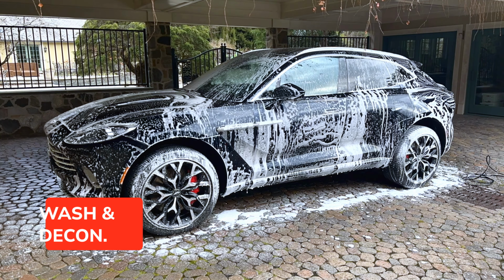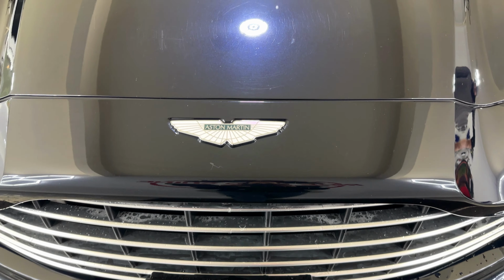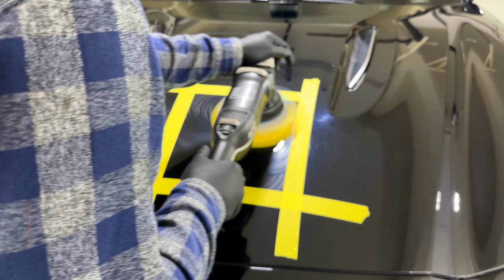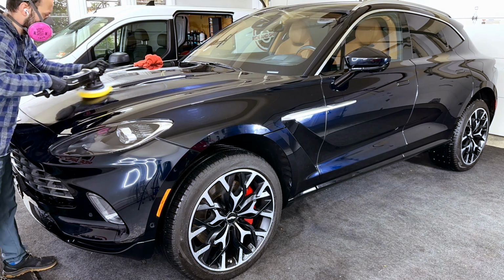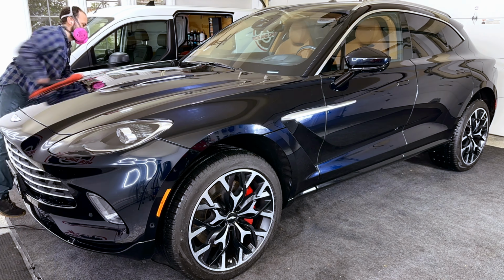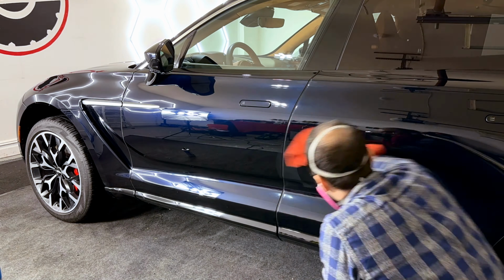$200k Scratched Aston Martin DBX Gets Its' First Paint Correction (Satisfying)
Join Us as We Revitalize a $200k Pre-owned Aston Martin DBX with a Mesmerizing One-Step Paint Correction!